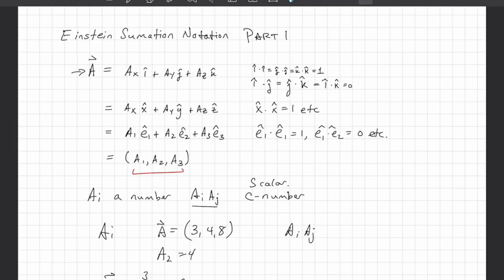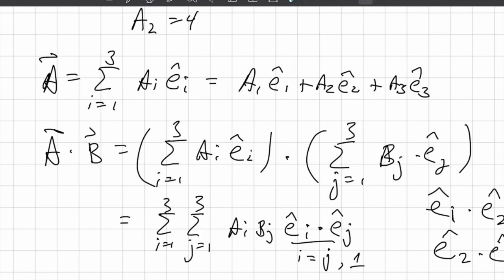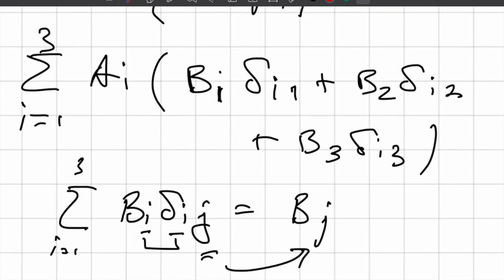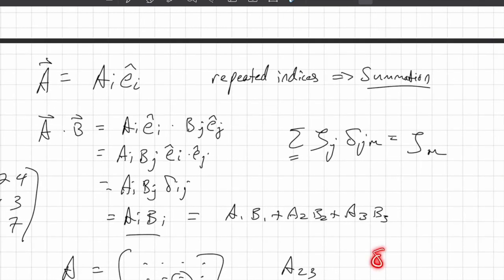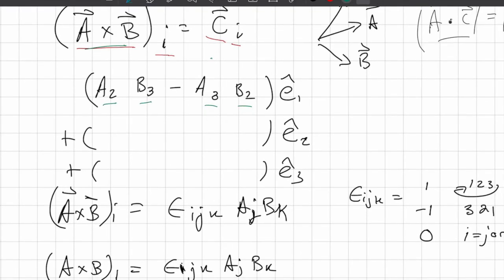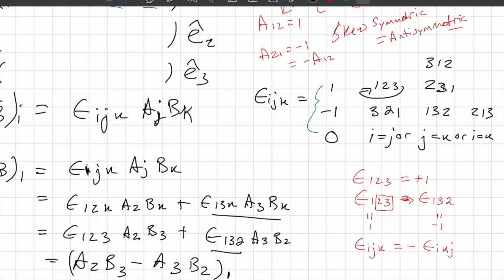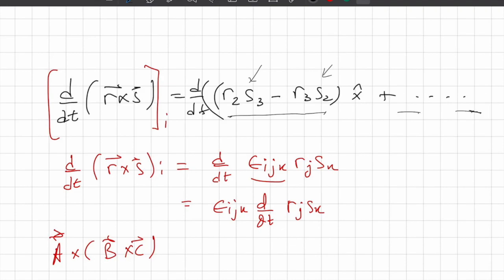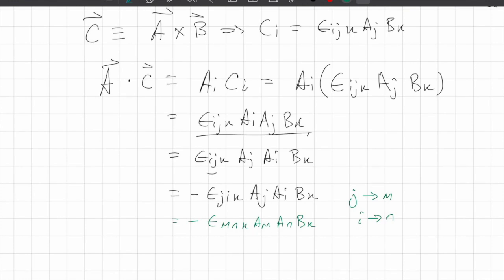Office Hours Discussion on Einstein Summation Notation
This is a screen recording of office hours from April 8th 2020. The audio quality is still lower than I want, I will try a new mic for my next video. I am working on a "better" version of this video now.

Thanks,
Dr Dave